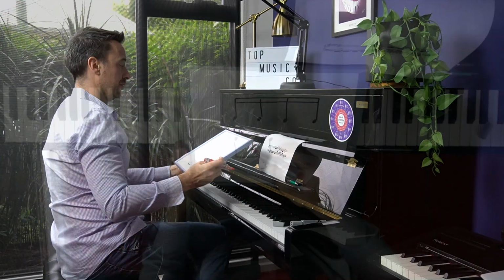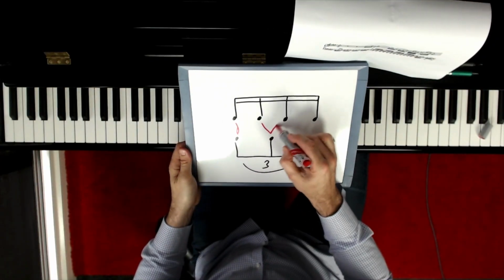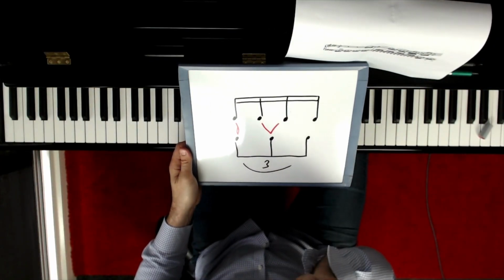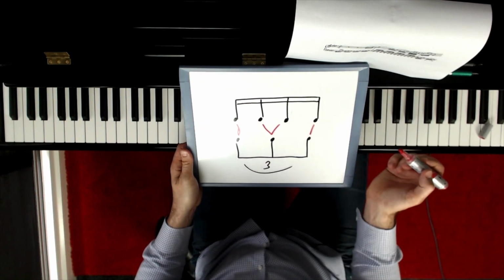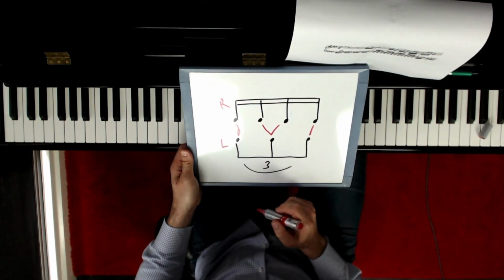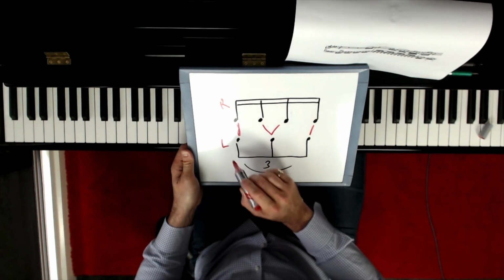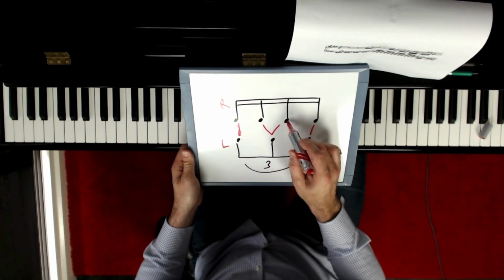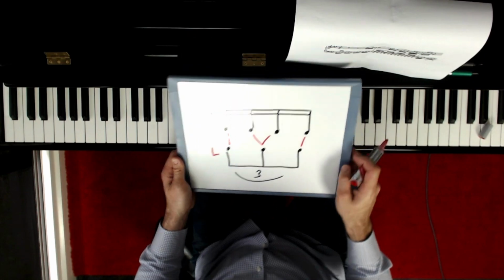How to Play 4vs3 Polyrhythms on the Piano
Here's how to play and teach 4vs3 Polyrhythms on Piano.

Welcome to the Topmusic.co YouTube channel! We make courses to help teachers connect with their students, build their businesses, and expand the global teaching community. Check out our library of tutorials, reviews, and become a top music teacher today.